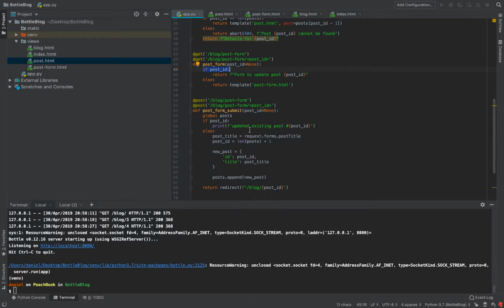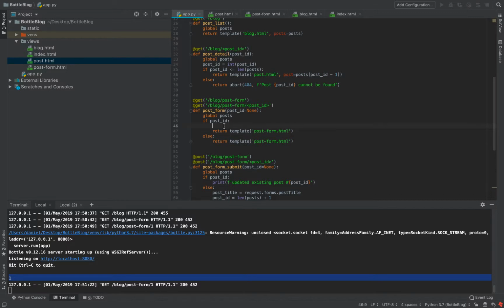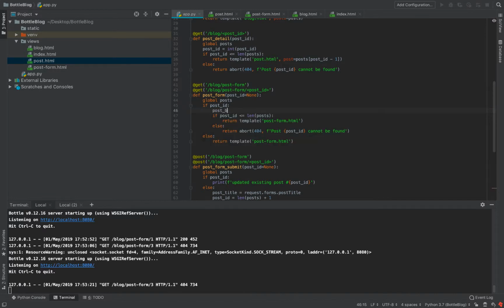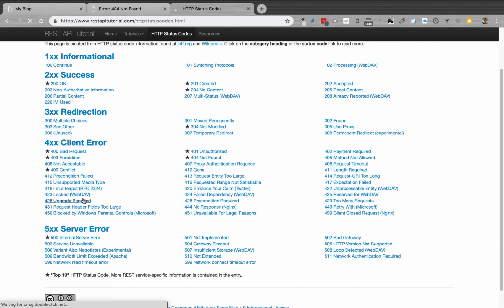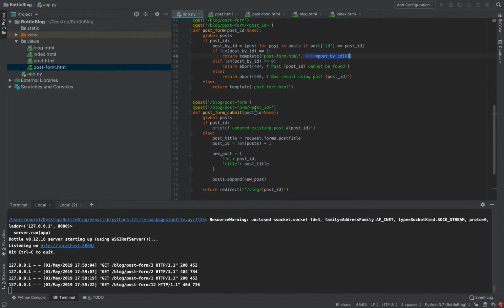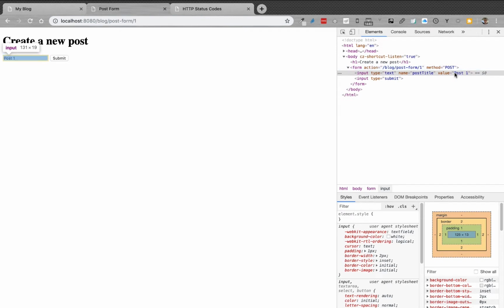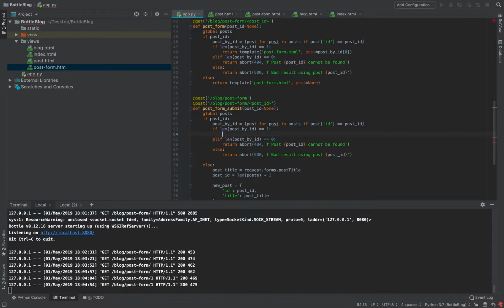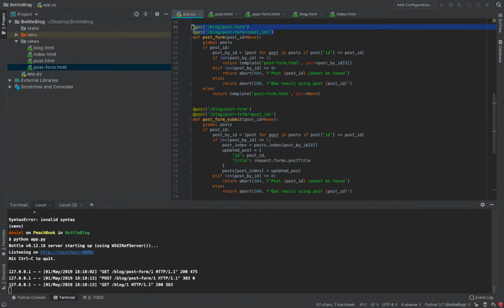Bottle Blog 07 - Update Existing Post